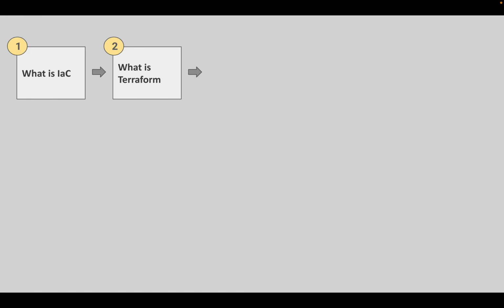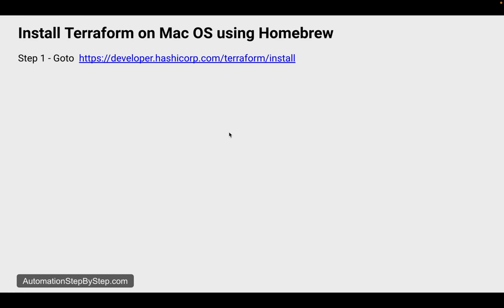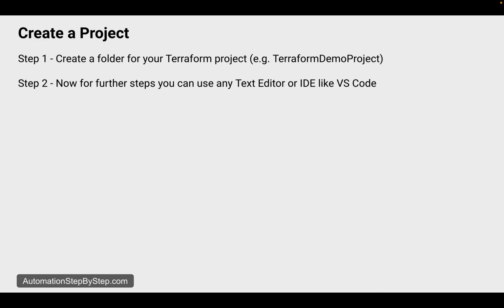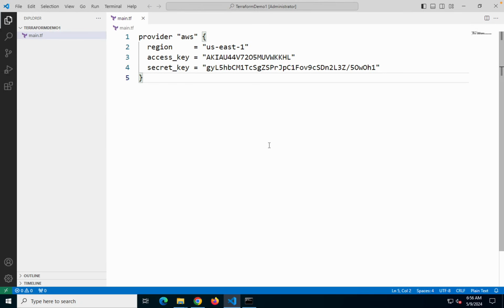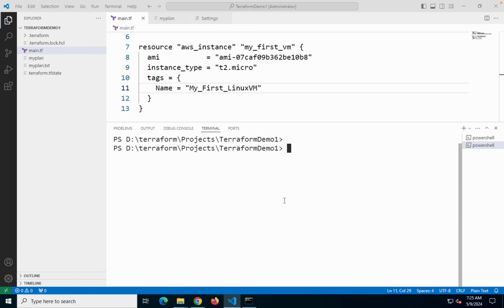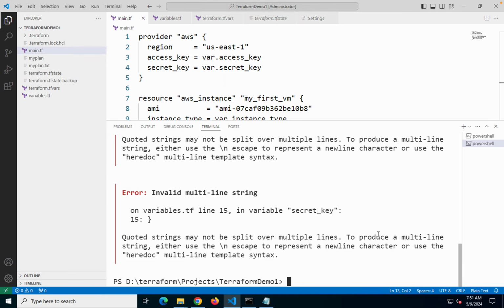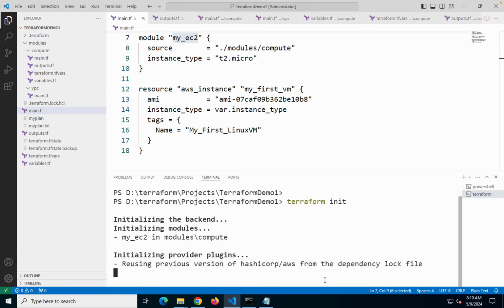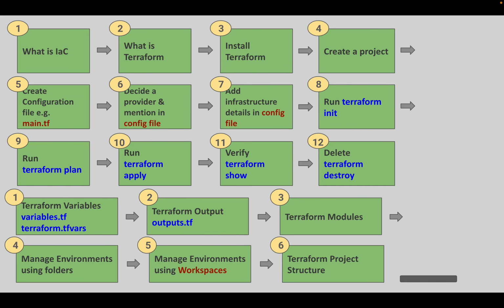Terraform Complete Course | Step by Step for Beginners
Description:
Learn Terraform from scratch in this complete course designed for beginners. Master Infrastructure as Code (IaC), and build, manage, and destroy infrastructure with Terraform through hands-on demos and real-world examples.

In this video, you will learn:

What is Terraform and why use it?
How to install Terraform on Windows, Mac, and Linux
Creating Terraform projects and configuration files
Running commands like terraform init, terraform plan, and terraform apply
Using Terraform variables, outputs, and modules
Managing multiple environments and workspaces
Best practices for Terraform project structure

⏱ Timestamps ▬▬▬
00:00 Introduction
03:14 What is IaC
07:56 What is Terraform

11:31 Install Terraform
12:01 How to install Terraform on Windows
20:49 How to install Terraform on Mac OS
39:21 How to install Terraform on Linux

43:25 Create Terraform project
52:16 Create Configuration file e.g. main.tf
52:49 Decide a provider & mention in config file

1:06:41 Run commands terraform init  terraform validate
1:13:02 Add infrastructure details in config file, Run terraform fmt

1:22:44 Run terraform init
1:23:34 Run terraform plan
1:28:26 Run terraform apply
1:33:41 Verify terraform show
1:35:50 terraform.tfstate file
1:37:17 Delete terraform destroy
1:41:01 Summary for Terraform basics

1:41:41 Intro to next steps
1:43:04 Terraform Variables variables.tf terraform.tfvars
1:56:39 Terraform Output outputs.tf
2:03:02 Terraform Modules
2:19:26 Manage Environments using folders
2:22:11 Manage Environments using Workspaces
2:35:55 Terraform Project Structure
2:38:31 Summary

"Learn Terraform step by step"
"Beginner-friendly Terraform tutorial"
"Complete Terraform course for DevOps and automation"
"Terraform basics explained with hands-on examples"
"How to create and manage infrastructure with Terraform"
"Setting up Terraform for cloud infrastructure"

Raghav